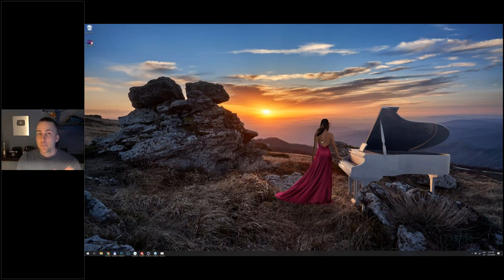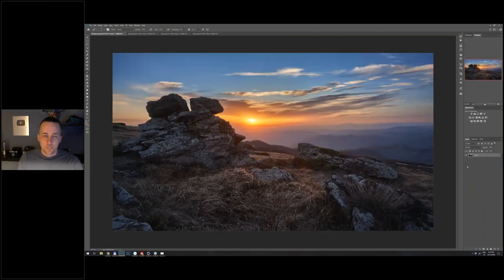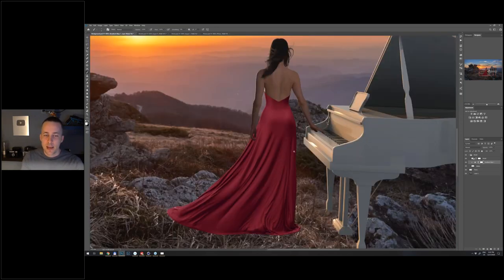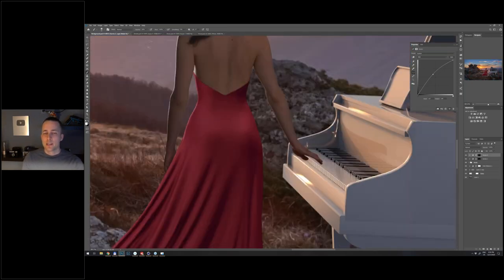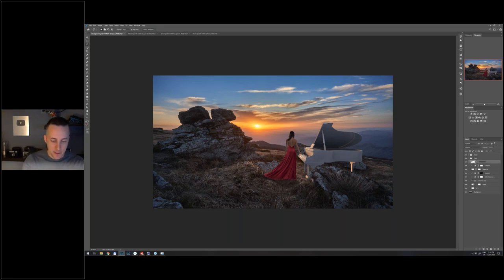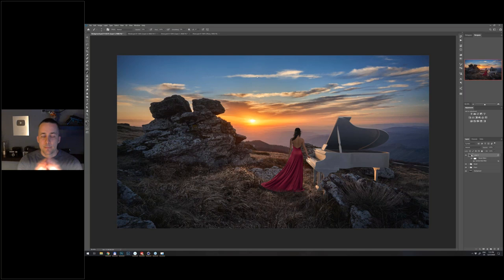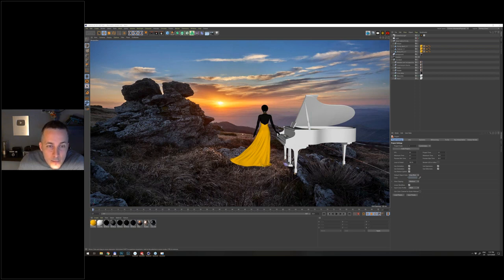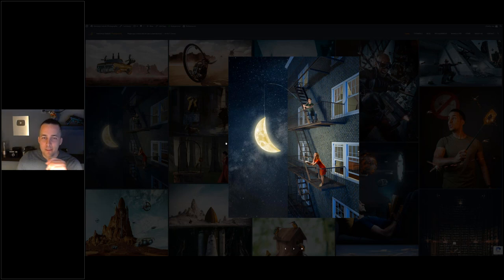BenQ Webinar: The Incredible World of Photo Manipulation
About the webinar:
This webinar is an all-in-one tutorial, that covers the most important basics of photo manipulation and the software you can use, to turn your imagination into reality.

Nemanja will share photo manipulation tips and techniques, that can help you to design an engaging creation.
The presentation will be followed by a Q&A.

About Nemanja Sekulic:
Nemanja Sekulic is a photographer, graphic designer and tutor from Serbia.
He was a student of electrical engineering, when he fell in love with photo manipulation and the idea that anything is possible with your imagination. Shortly after, he started delivering workshops about how to master photo manipulation and became a graphic designer with clients worldwide.